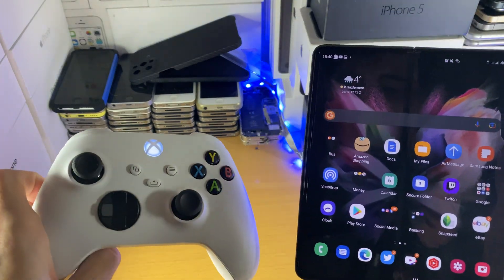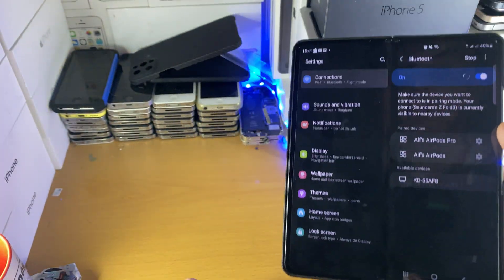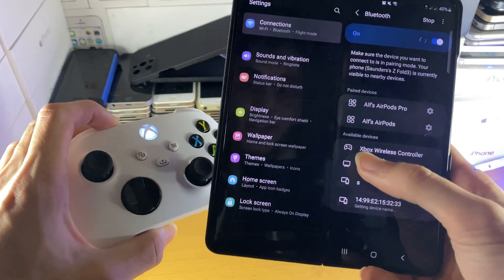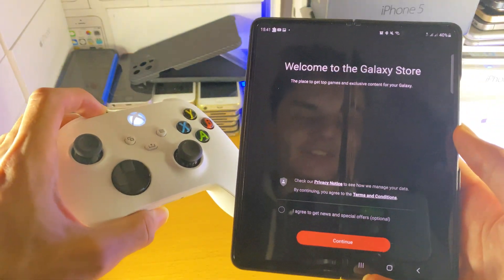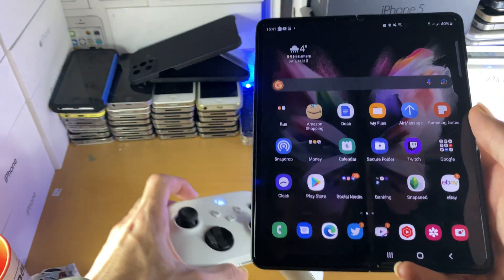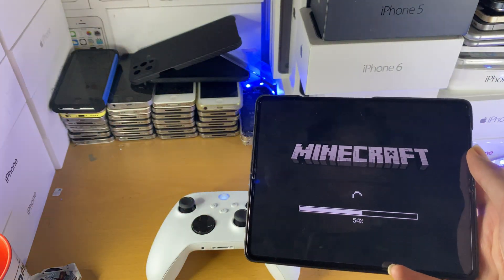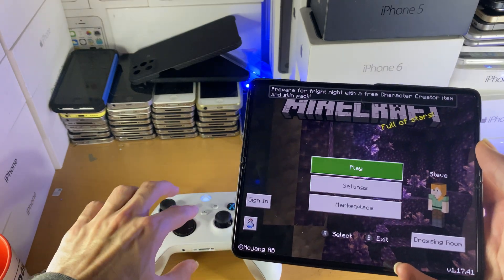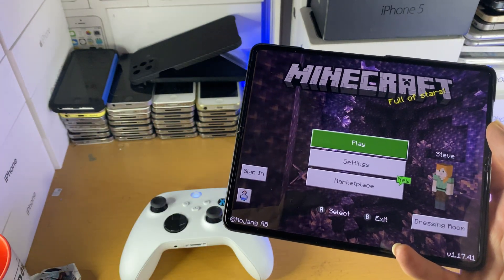How To Connect Xbox Series S Controller to Android Phone or Tablet | Full Tutorial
How To Connect Xbox Series S Controller to Android Phone or Tablet | Easily Connect your Xbox Series S Controller to your Android phone or tablet device! Do you own an Xbox Series S Controller and want to connect it to your Android Phone or Tablet, so you can use the Xbox Series S Controller inside of apps and games? If so, this video is for you! I will teach you How To Connect Xbox Series S Controller to Android in this tutorial. The process to Connecting your Xbox Series S Controller to an Android phone, is the same as a tablet, so keep that in mind.